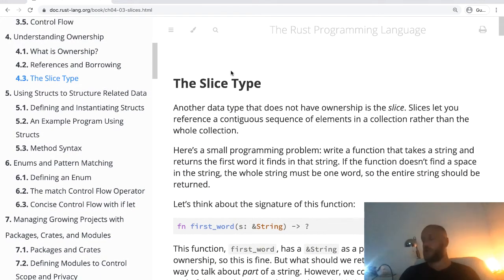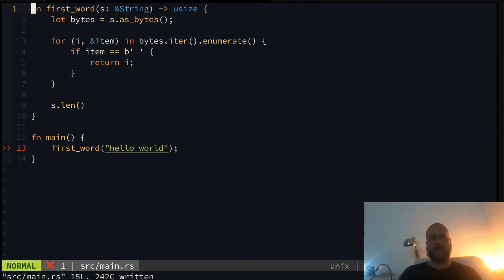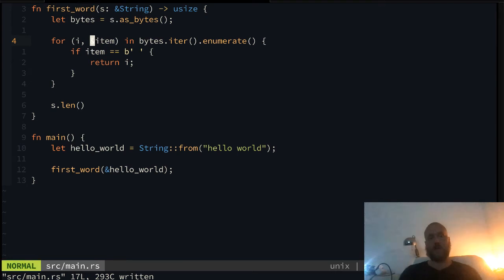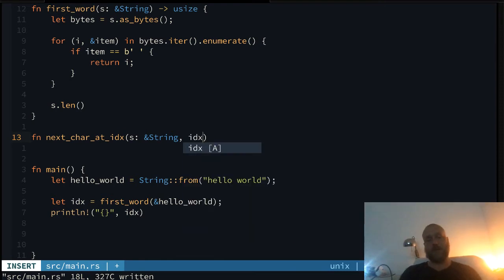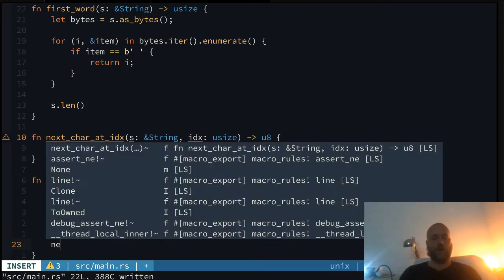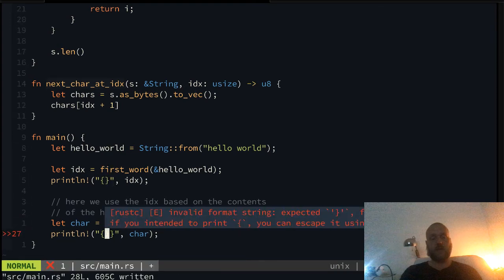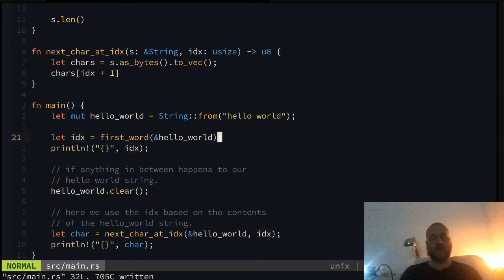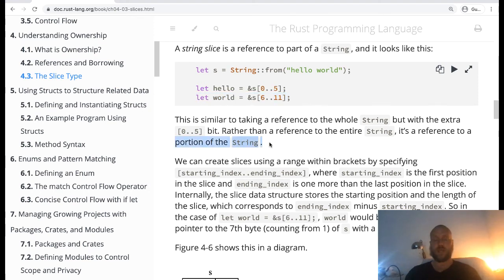Rust - &str String Slices - The why and how!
Another data type that does not have ownership is the slice. Slices let you reference a contiguous sequence of elements in a collection rather than the whole collection. This video shares the why an how.